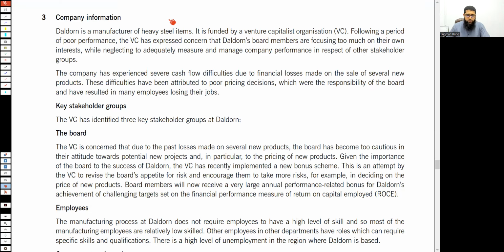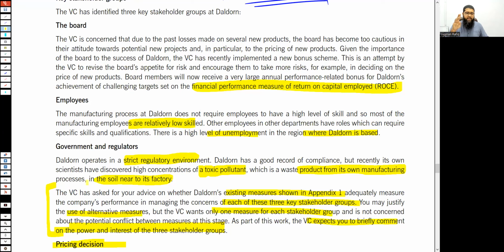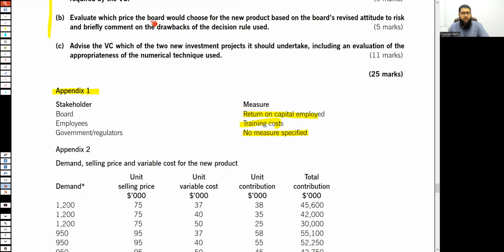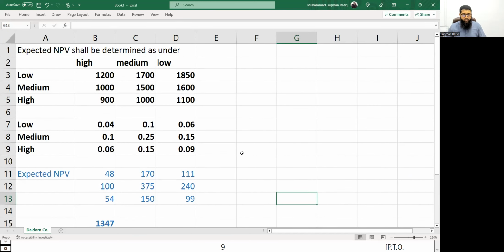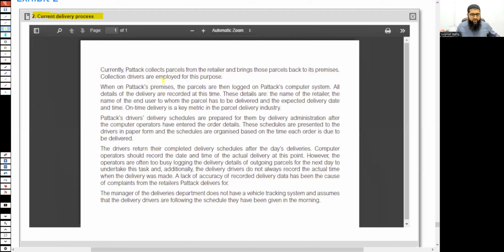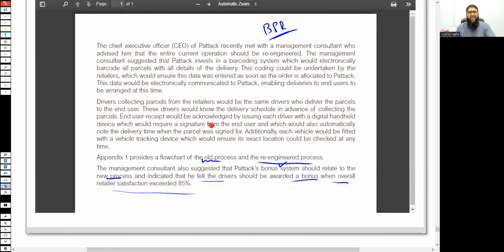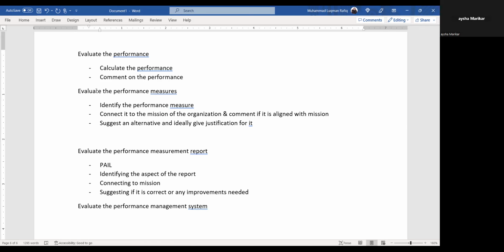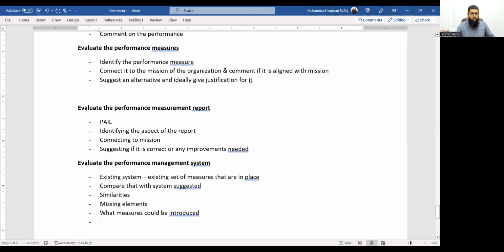ACCA - APM | Revision Marathon | March 2023 | Eng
Let do practice to pass ACCA APM in this attempt

🎯 Revise Topics
🎯 Solve Past Papers
🎯 Get yourself prepared for the exams

In this video Sir @LuqmanRafiq , from the platform of @EscribirAcademy , is guiding you some tips and tricks to help you prepare for your ACCA exam + Solving past papers